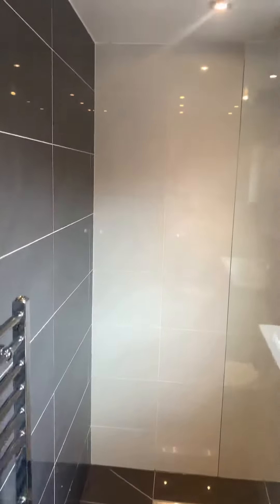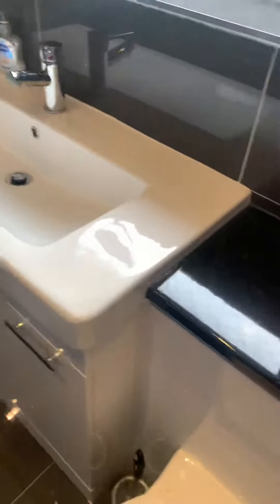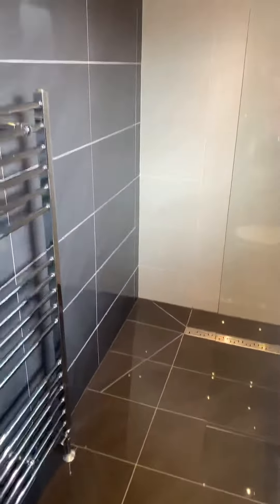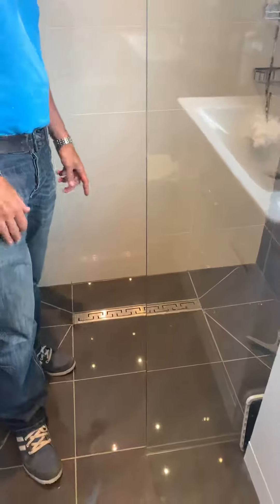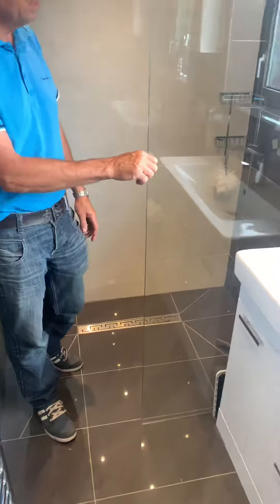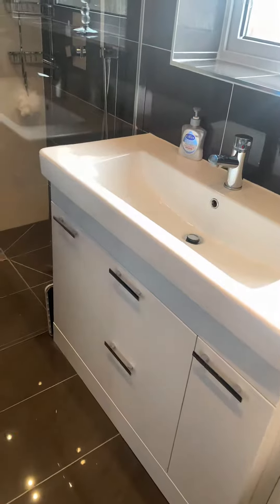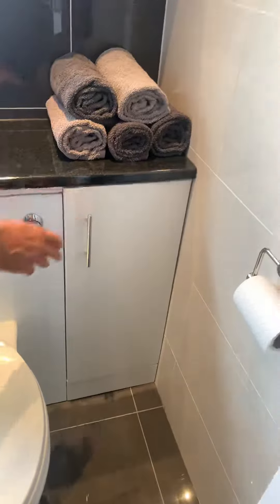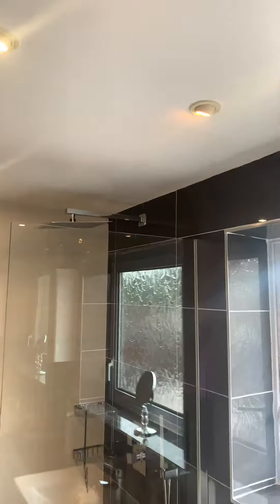21 September 2019